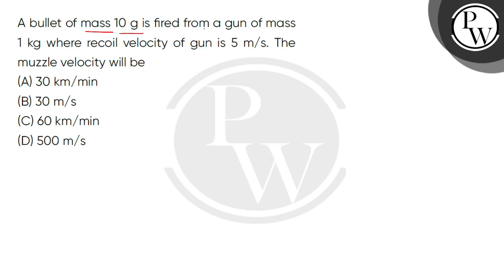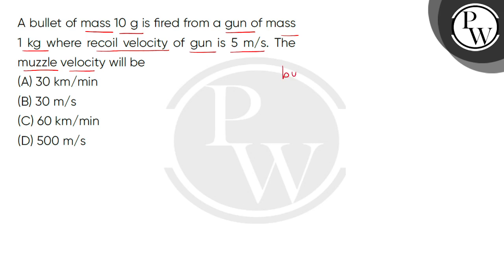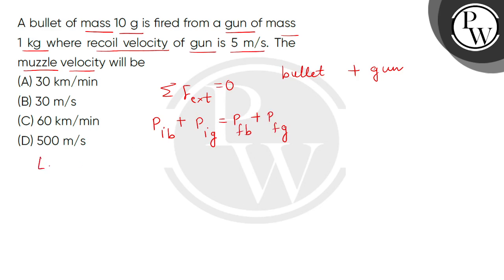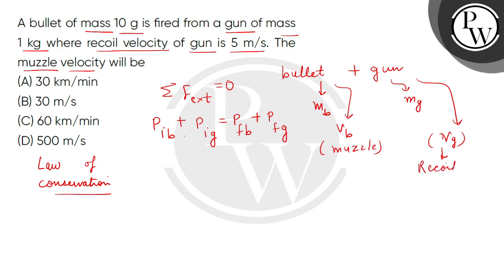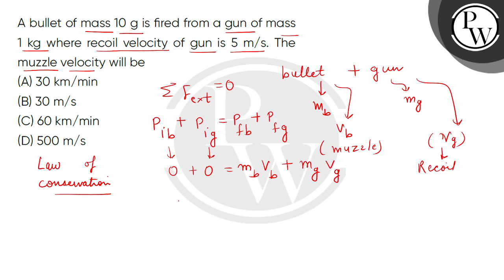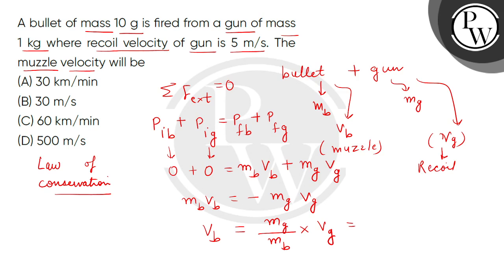A bullet of mass 10 g is fired from a gun of mass 1 kg where recoil velocity of gun is 5 m/s. Th....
A bullet of mass 10 g is fired from a gun of mass 1 kg where recoil velocity of gun is 5 m/s. The muzzle velocity will be 📲PW App